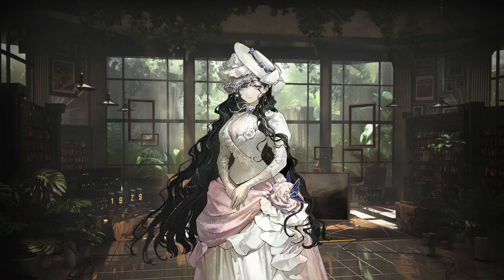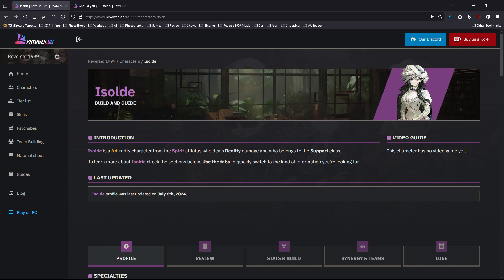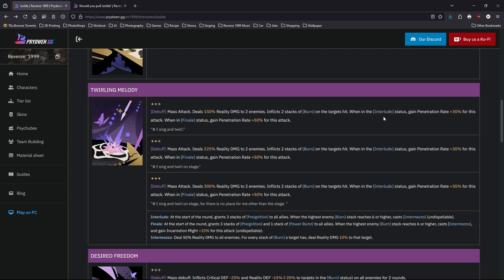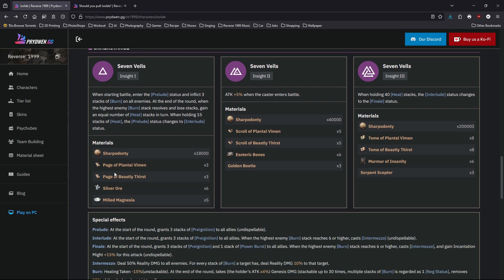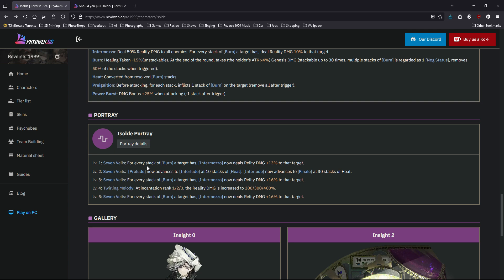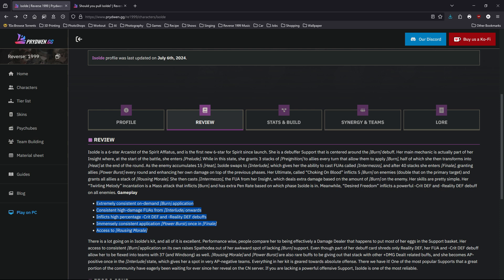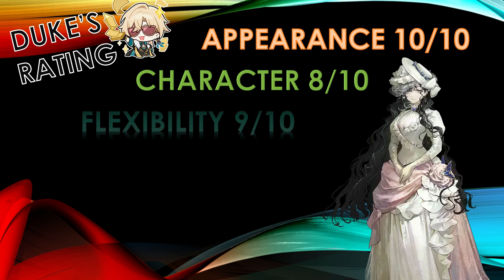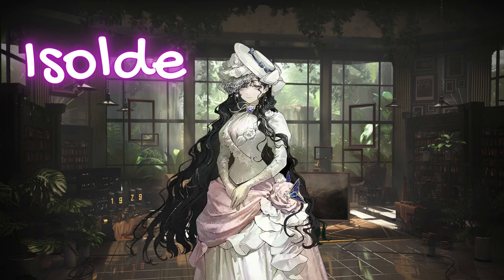[Reverse 1999] Watch This Before You Pull Isolde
Isolde is coming soon, so I am making a video to help you decide if you should pull Isolde or not.